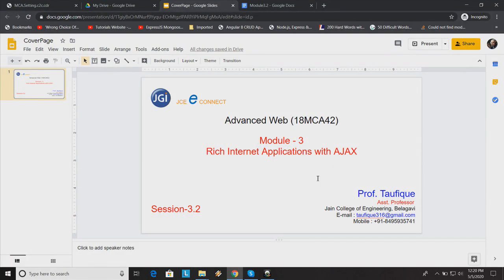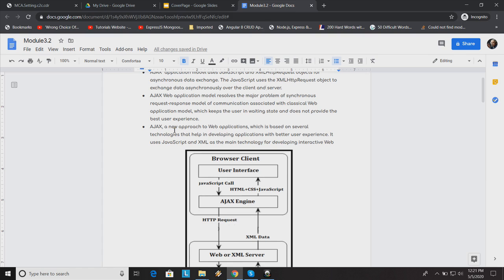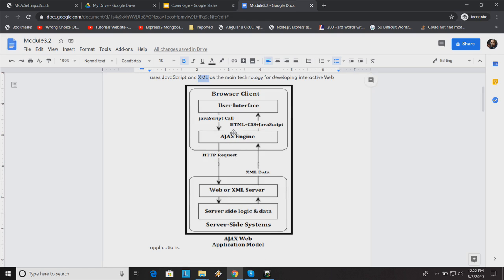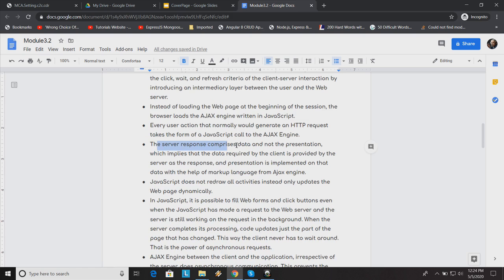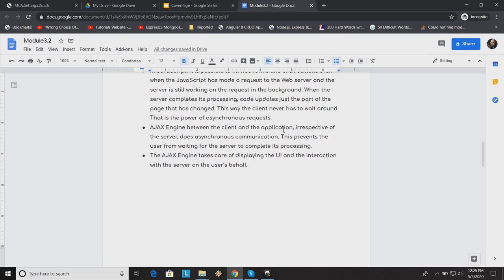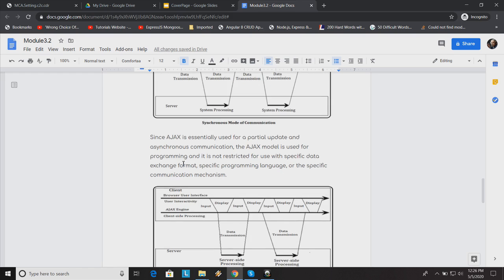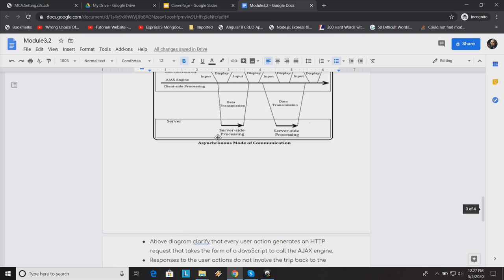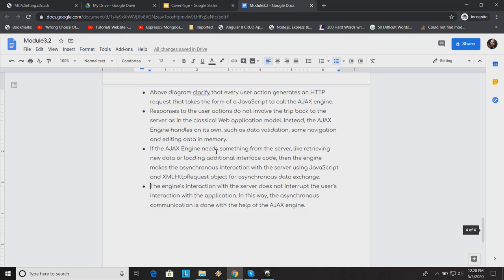JCE MCA 18MCA42 Advanced Web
Rich Internet Applications with AJAX

Reference  :
Professional AJAX - Nicholas C Zakas et al, Wrox Publications, 2008.